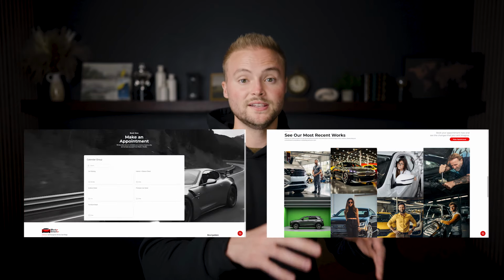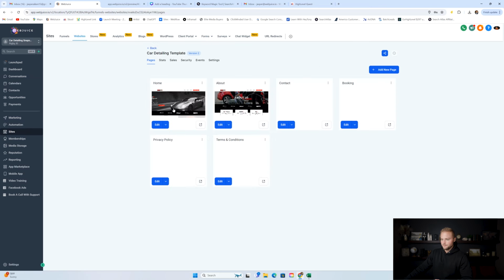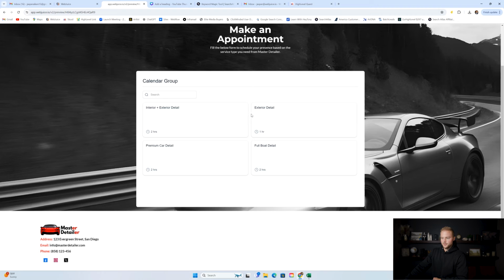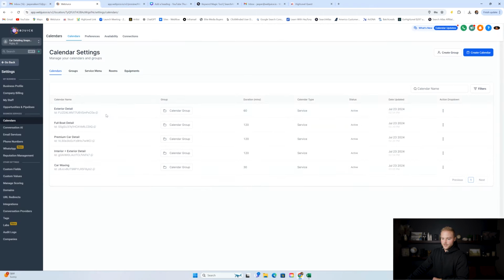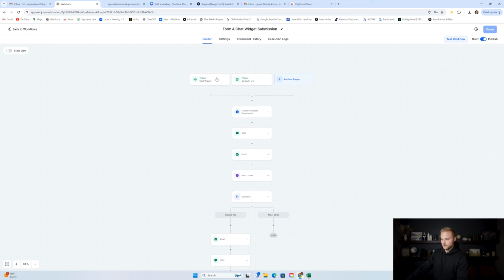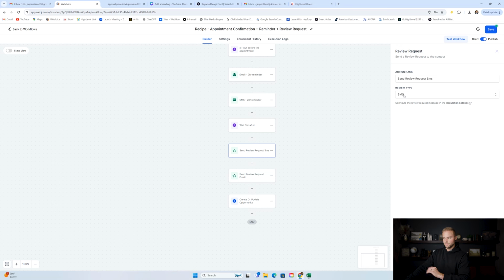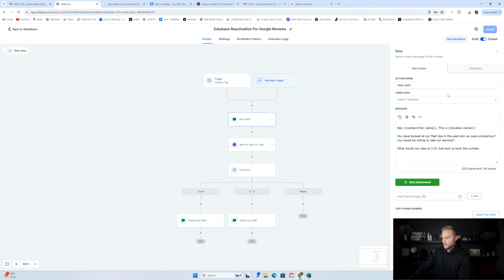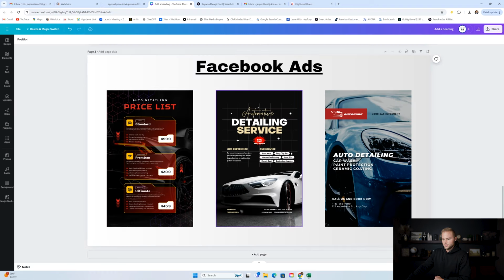GoHighLevel Car Detailing Snapshot - Full Setup Guide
Learn how to create the offer for a car detailing business with GoHighLevel!

(Make sure you turn off VPN's and Ad Blockers before clicking my link or else you won't receive my free bonuses)